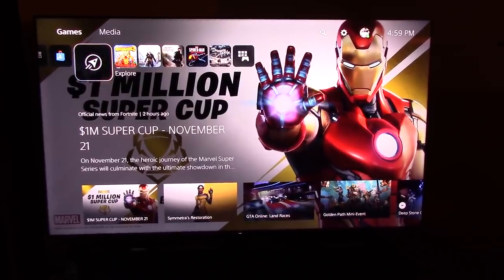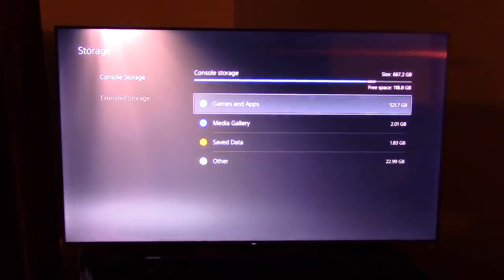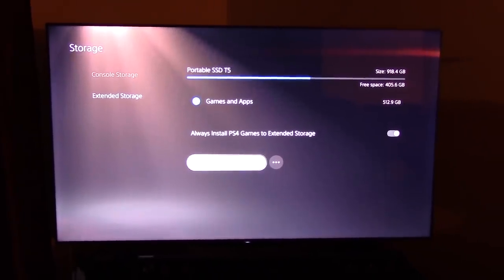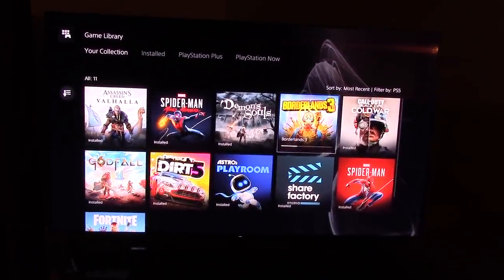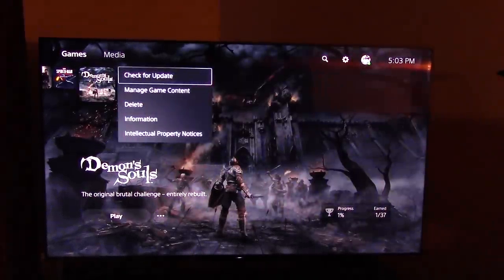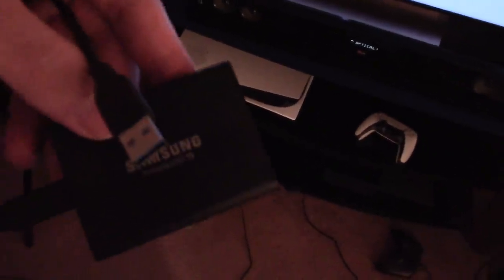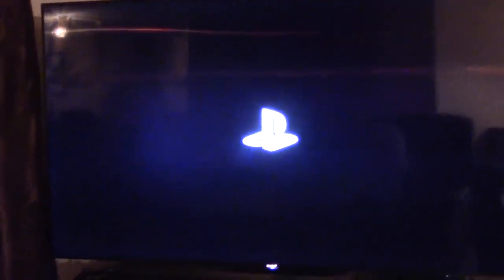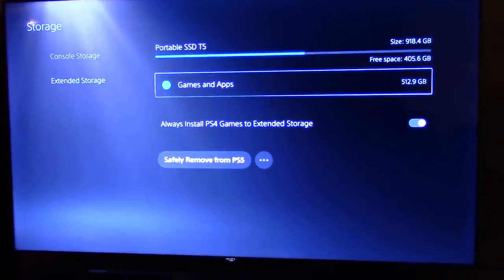PS5 internal storage & plugging back in an external SSD I did NOT properly remove...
A necessary risk lol